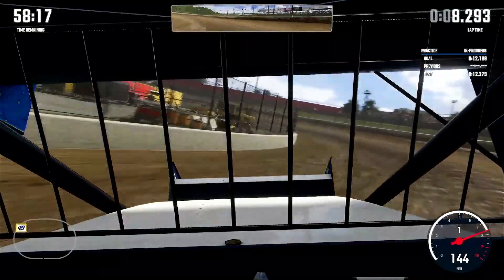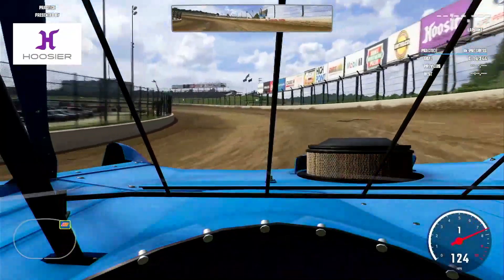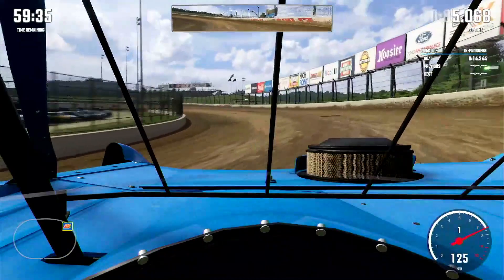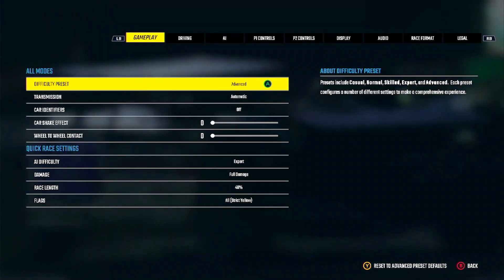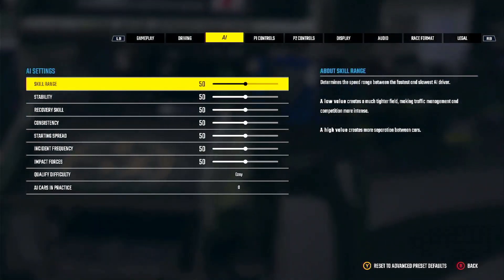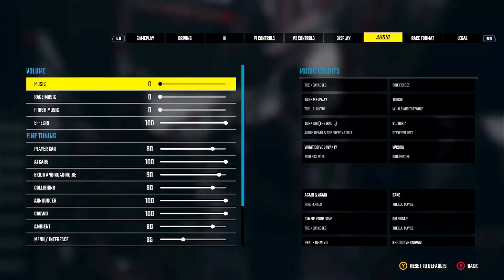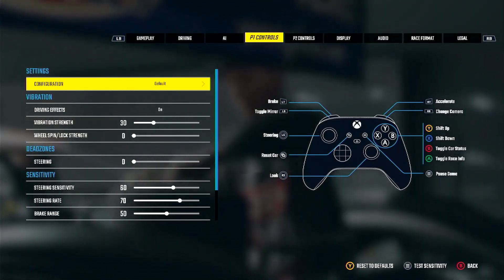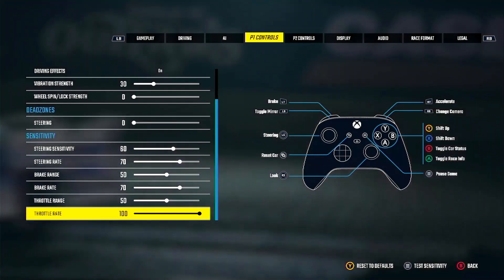World of Outlaws Dirt Racing Controller Setting Updated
Leave a Comment I answer them all. Here are my LInks MY PAYPAL MY Twitch MY TWITTER MY FACEBOOK GROUP Galllee out.